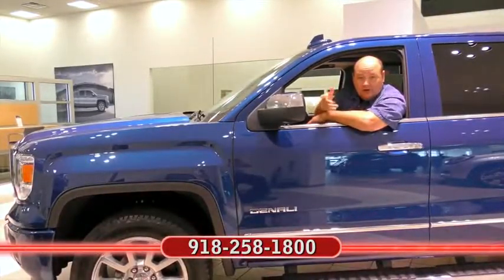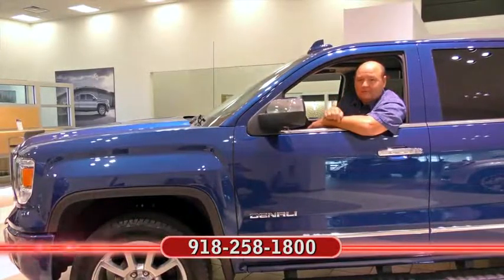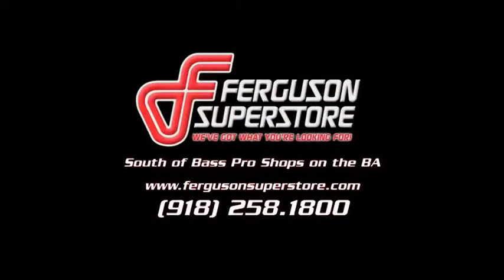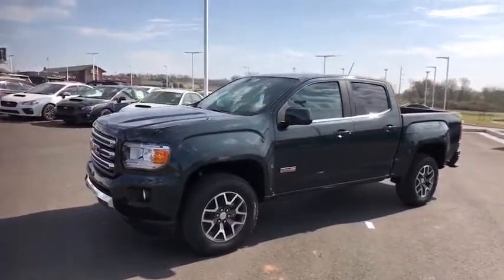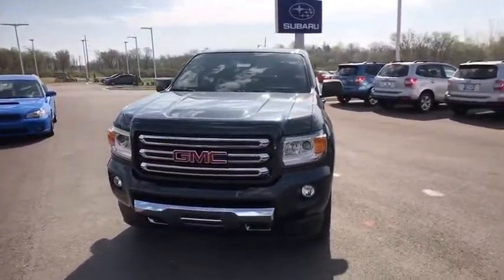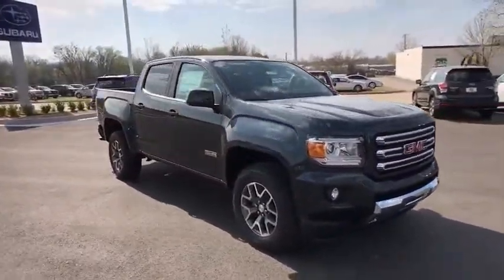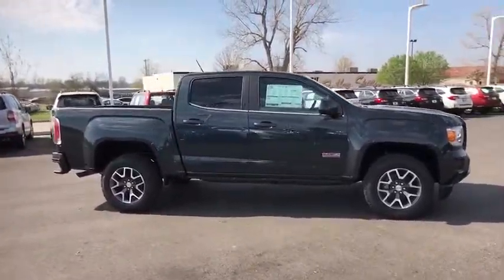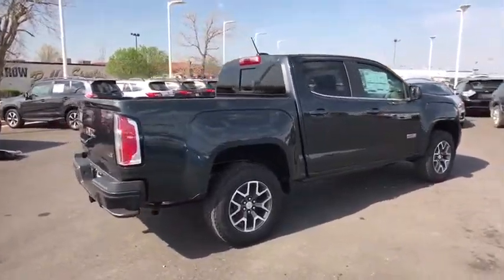2017 GMC Canyon Tulsa, Broken Arrow, Owasso, Bixby, Green Country, OK G70948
2017 GMC Canyon
2017 GMC Canyon 4WD SLE - Stock#: G70948 - VIN#: 1GTG6CEN3H1221018

Ferguson Superstore
1601 N Elm Place

Price includes: $500 - Buick & GMC Select Market Bonus Cash. Exp. 03/31/2017 New Price!2017 GMC Canyon SLE1Factory MSRP: $38,520 $2,500 off MSRP!